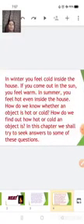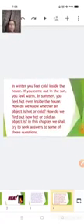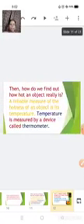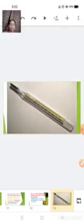CLASS 7 SCIENCE CHAPTER NO 4 HEAT PPT 1